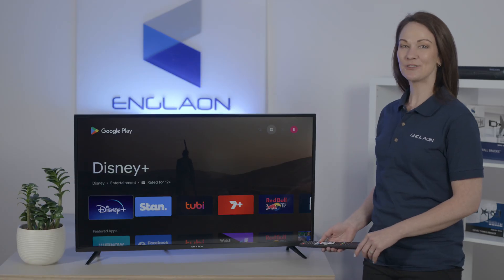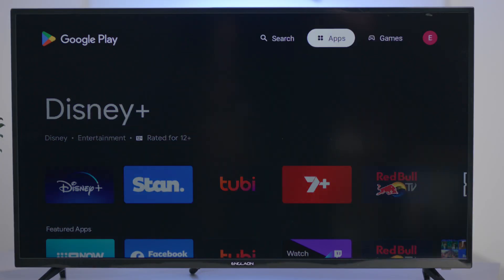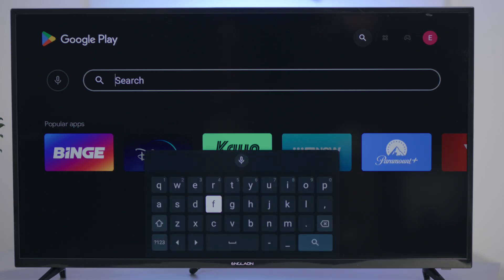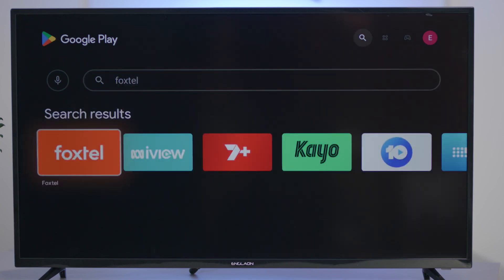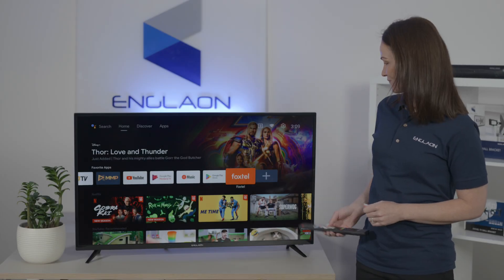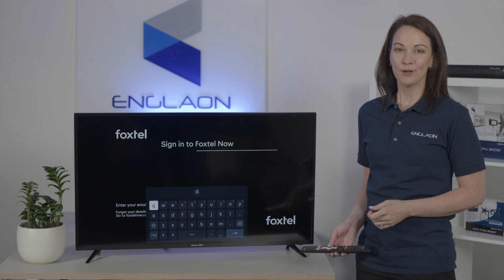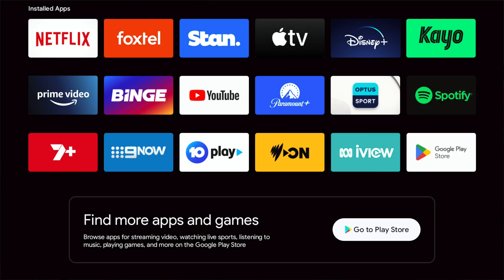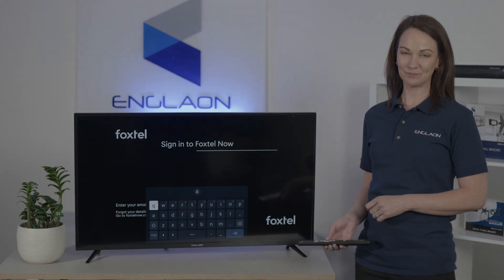How to download and install apps on ENGLAON Android TV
Follow our Easy Steps and we''ll show you How to download and install apps on ENGLAON Android TVs.